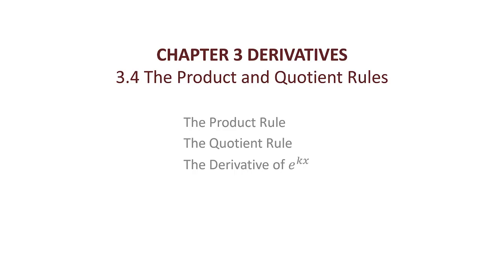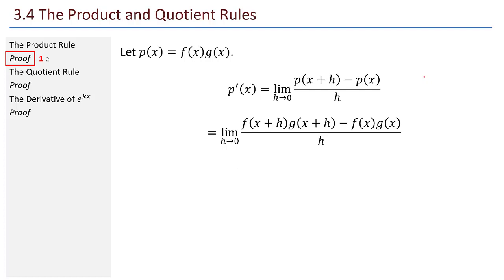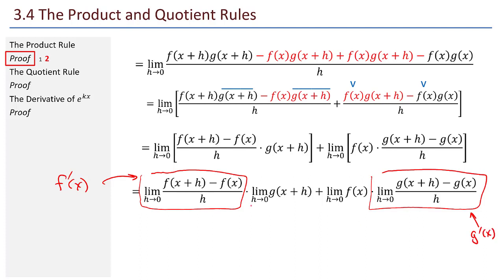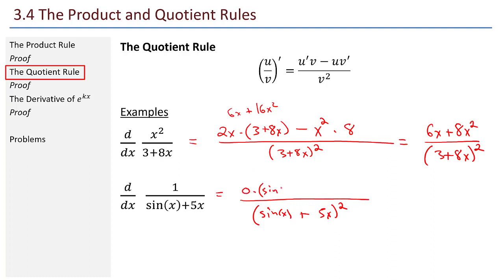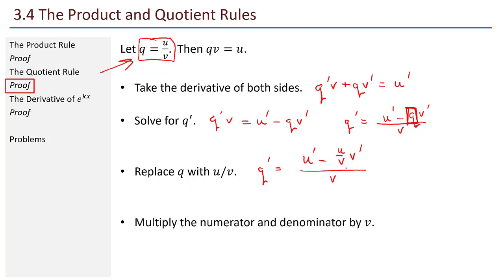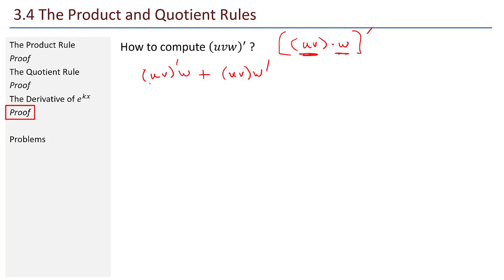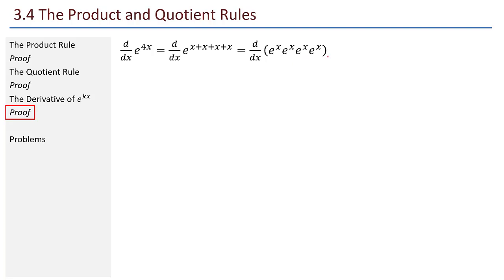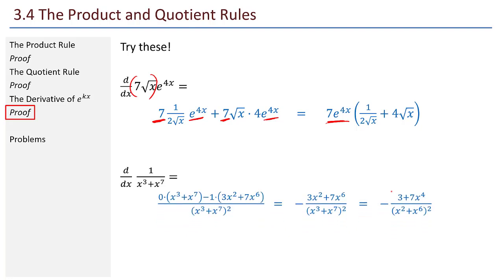Math 211 - 3.4 Product and Quotient Rules